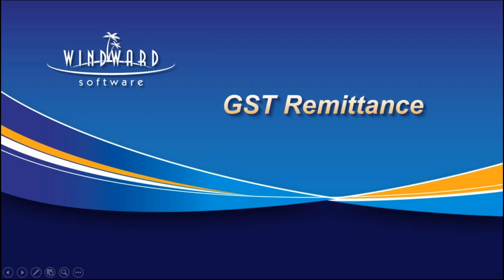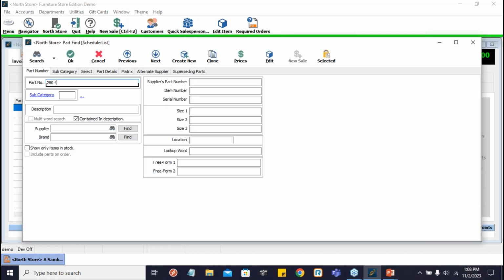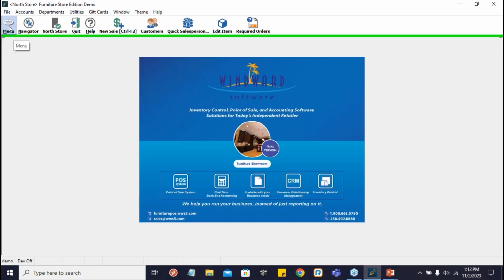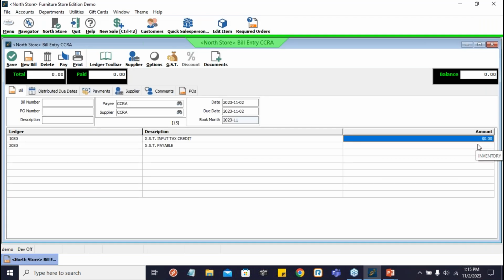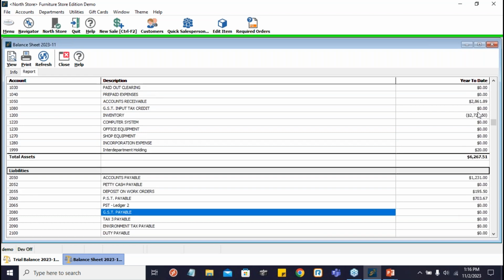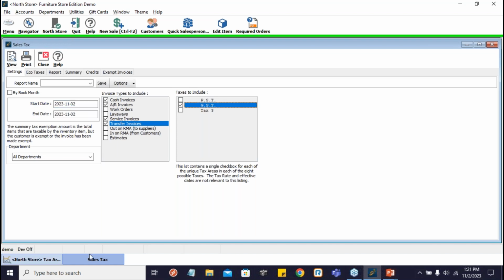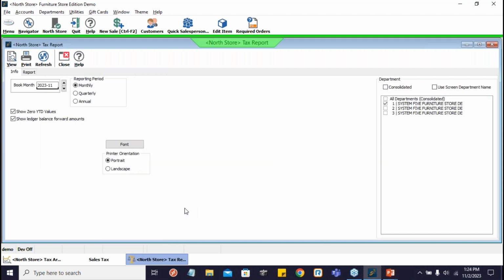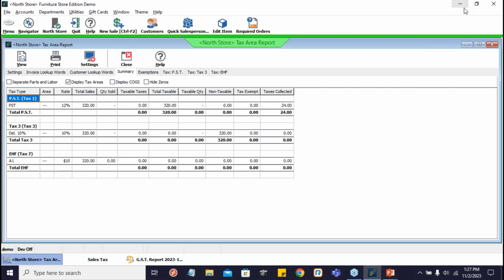GST Remittance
Explore how to handle GST Remittances in detail, including how to collect GST from customers, pay GST on purchases, and track these transactions in their software.

See also:
Get Your Inventory Ready for Year End: Part 2 – Mastering the “Big Count” Method